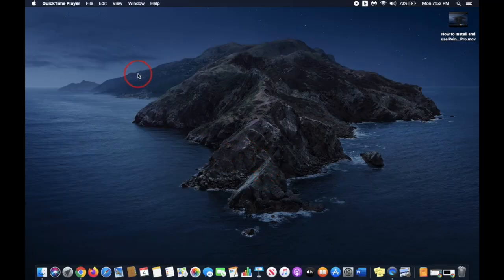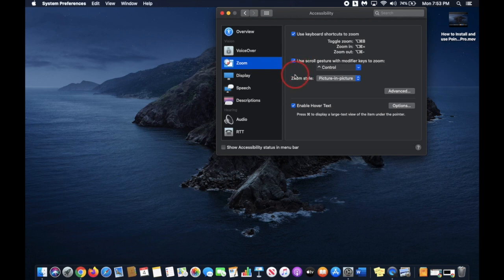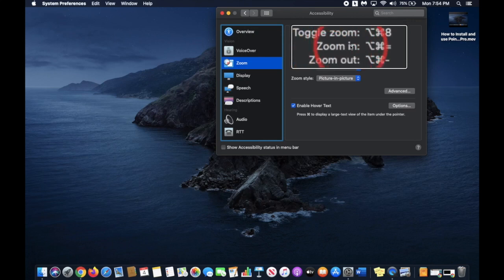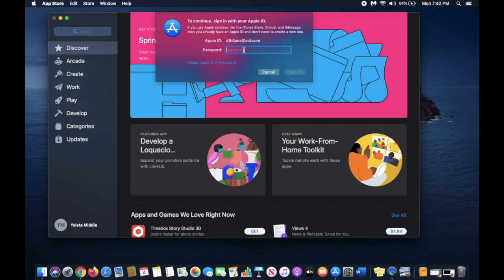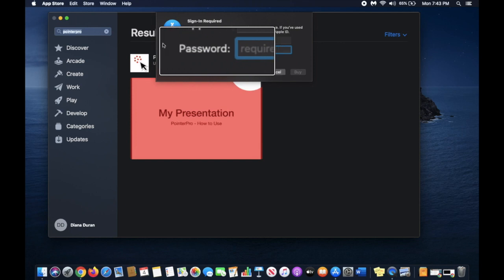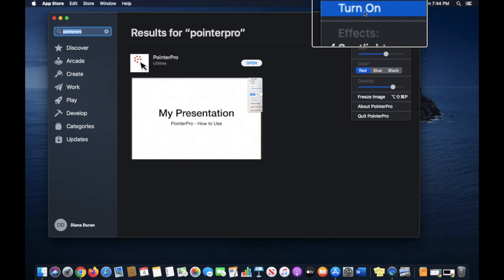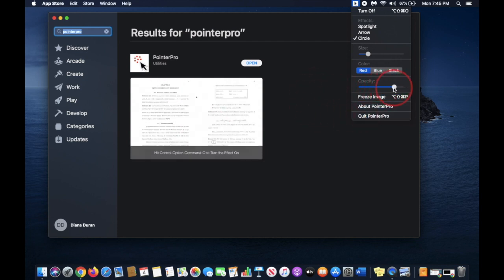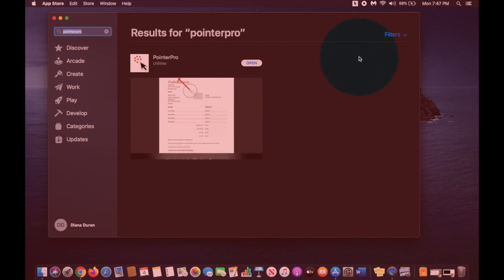Screen Pointer Tools for Mac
This video will show you 2 tools that can improve computer screen instruction/navigation. The first tool is a zoom feature available on Macs. The second is a paid app called Pointerpro found in the Apple App Store.